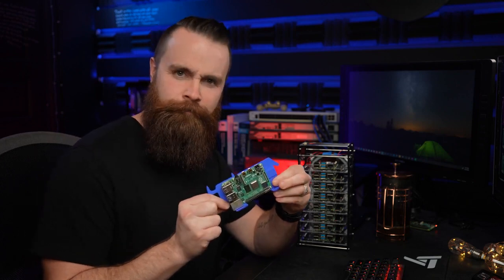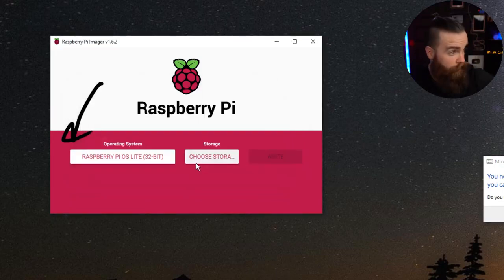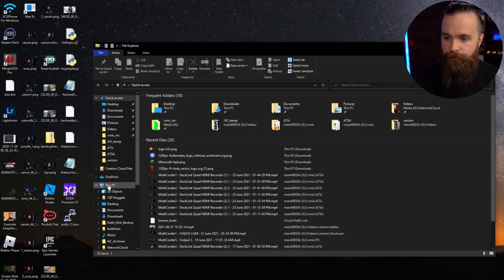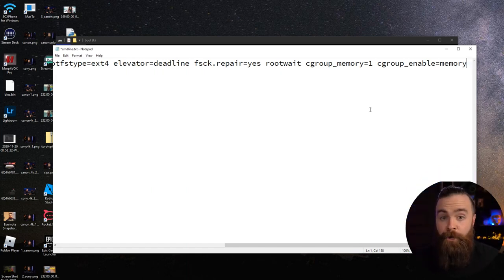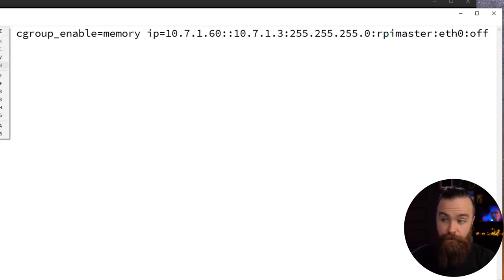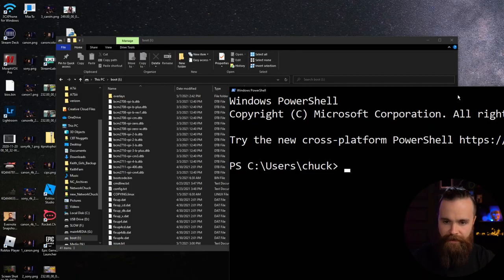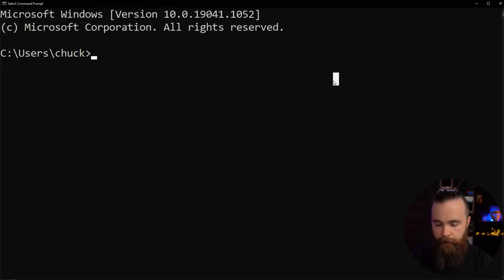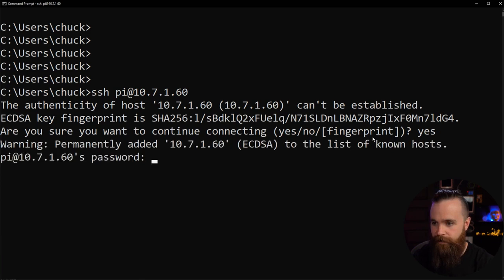EASY Raspberry Pi Setup (no monitor, keyboard, mouse required)